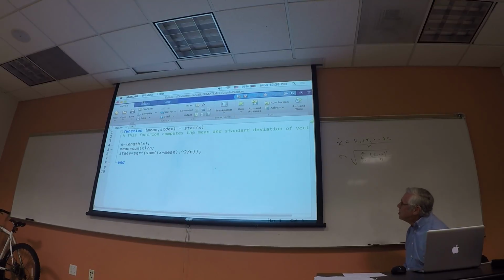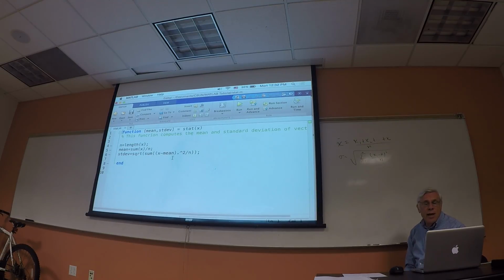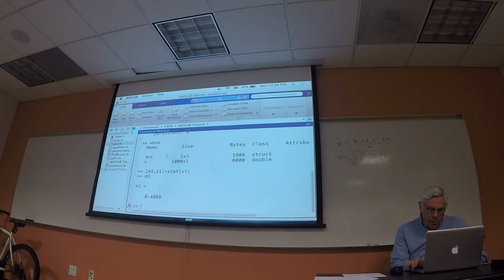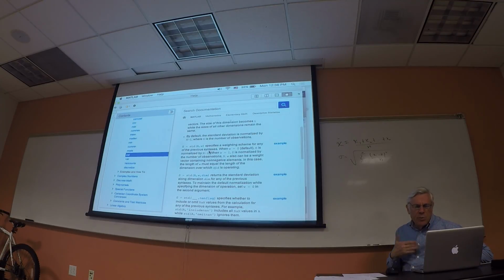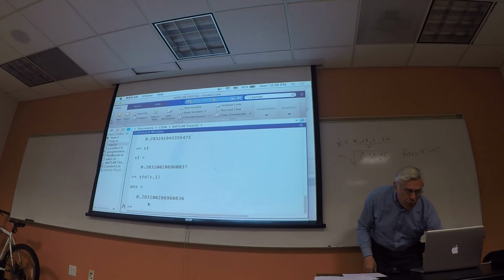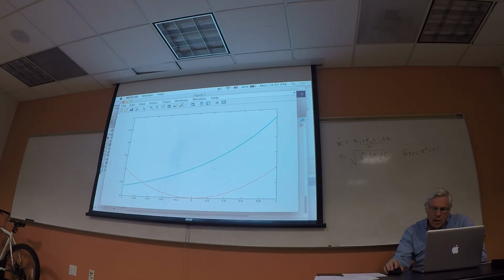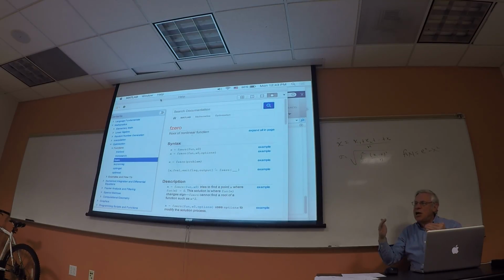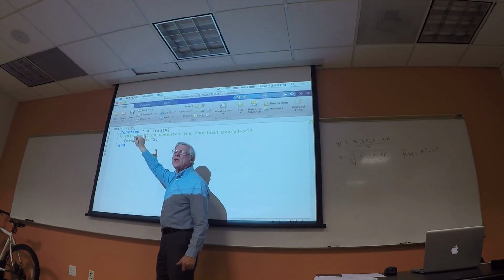Diff EQ, Feb 6, Part 1